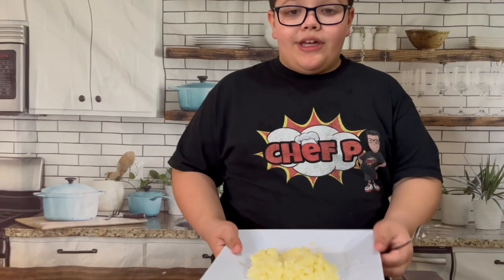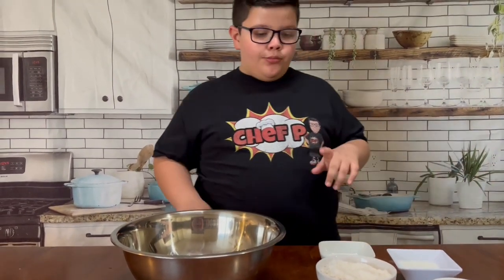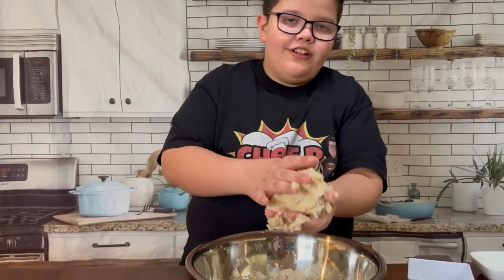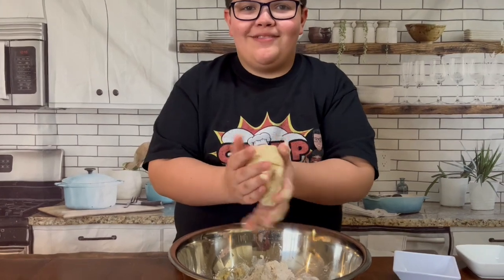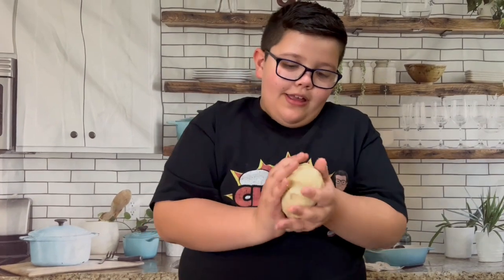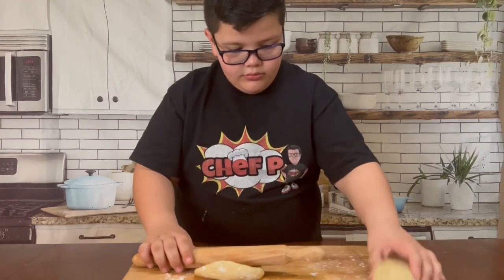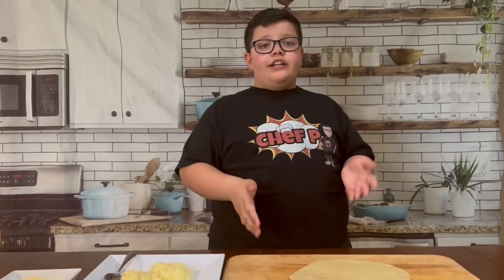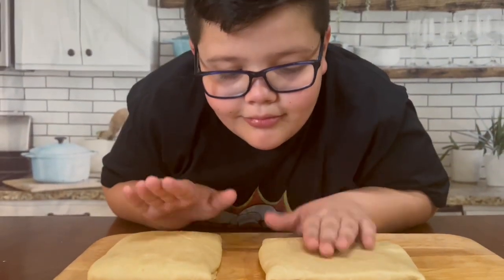Flatbread with potatoes and mozzarella | Tiganopsomo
Want to snack on something cheesy? Watch Chef P make flatbread with potatoes and mozzarella filling. So easy and so good!